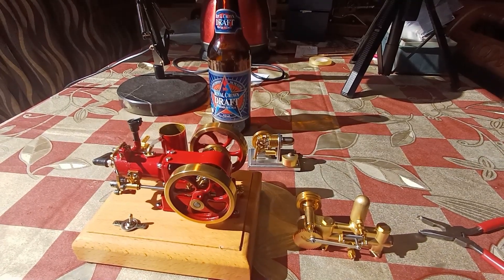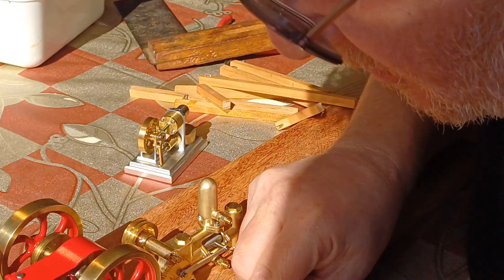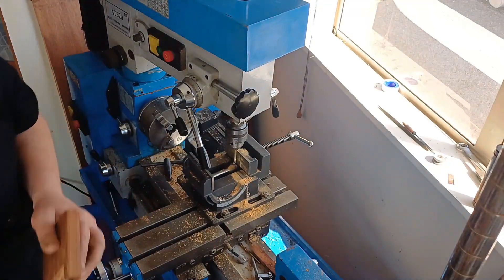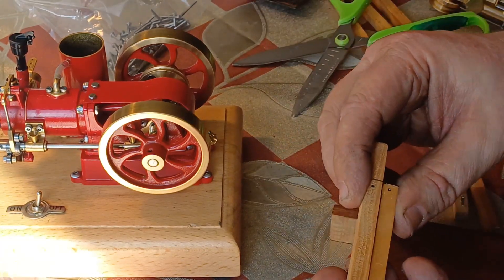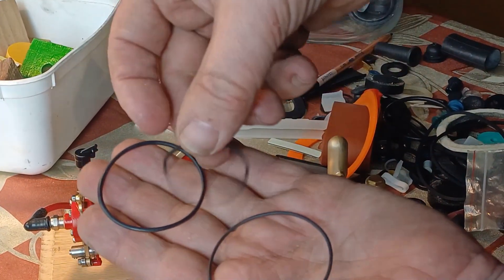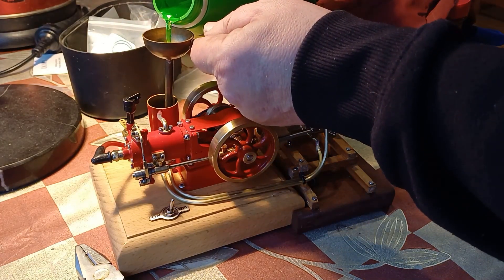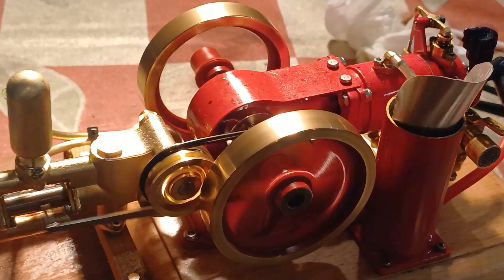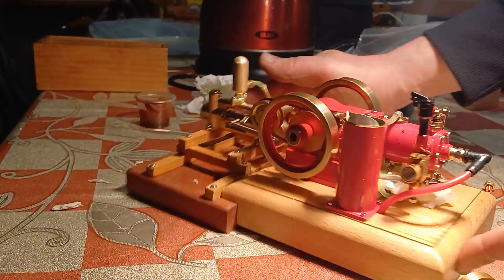I add a duplex pump to my 1cc sideshaft engine: FULL BUILD- kit PUMP P71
Branded "Enjomor" this model is cheap and way more traditional in construction than the previous Hit And Miss models from China in the past 3-4 years. Available from Stirlingkit.com and Aliexpress for around US$300 to $350.
Enjomor Hit and Miss UNBOXING - base tips and assembly of base - first run and review of characteristics - comparison to MKII Hit and Miss. Keywords: Red hit and miss. Enjormor hit and miss review. Enjormor hit and miss engine review.